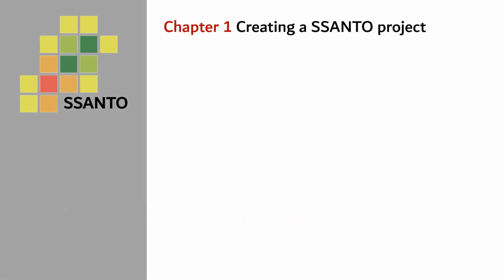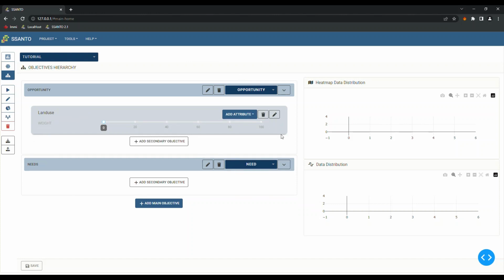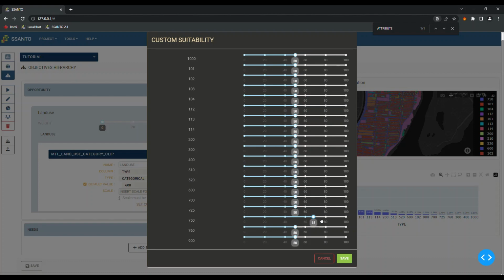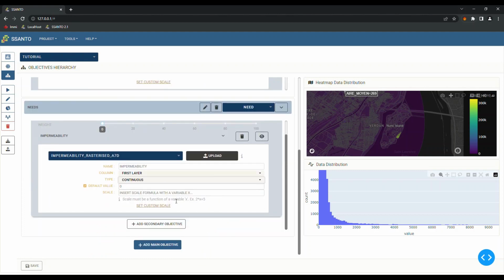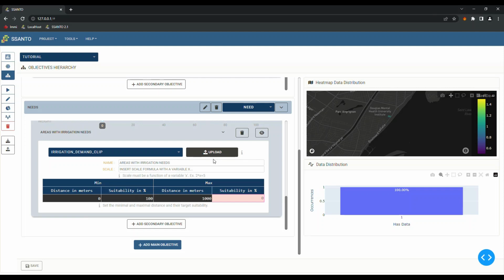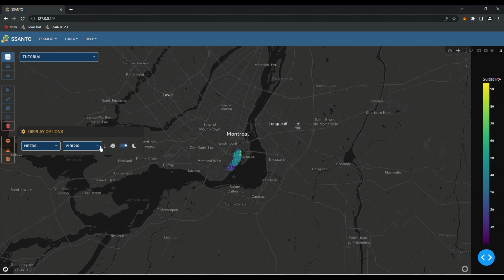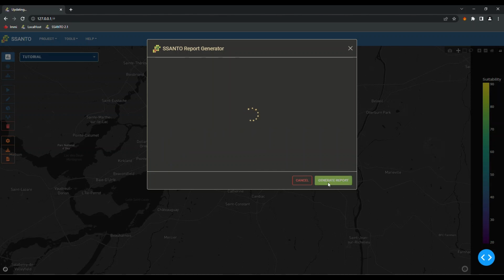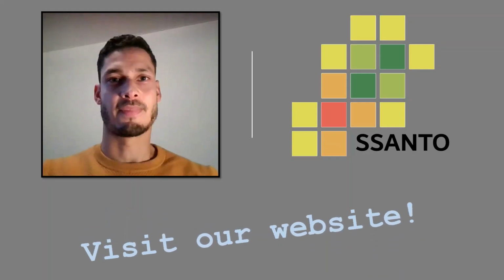SSANTO Tutorial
This video provides a complete tutorial on the latest version of SSANTO. It explains how to run a fully customisable spatial suitability analysis for any type of planning problem, using this easy-to-use Geo-Information Science based Multi-Criteria Decision Analysis (GIS-MCDA) tool. The video explains how you set-up a new project, create objectives/criteria related to your spatial decision problem, run the analysis and view, download and share your results.

Chapters:

0:00 Introduction
2:14 Chapter 1: Creating a SSANTO project
4:40 Chapter 2: Creating an objectives hierarchy
5:23 Section 2.1: Adding main objectives
6:05 Section 2.2: Add a secondary objective (categorical)
12:50 Section 2.3: Add a secondary objective (continuous)
16:40 Section 2.4: Add a secondary objective (continuous raster)
19:01 Section 2.5: Add a secondary objective (Boolean)
21:28 Section 2.6: Add a secondary objective (distance)
23:46 Chaper 3: Finalising the hierarchy
26:13 Chapter 4: SSANTO results
30:45 Chapter 5: Saving and exporting your results
37:42 Chapter 6: Editing and help
40:44 Outro